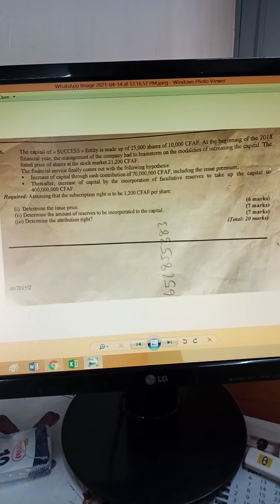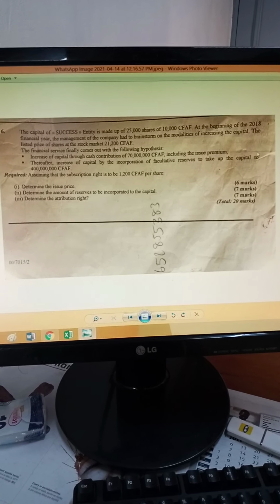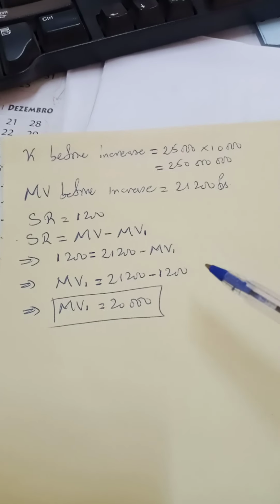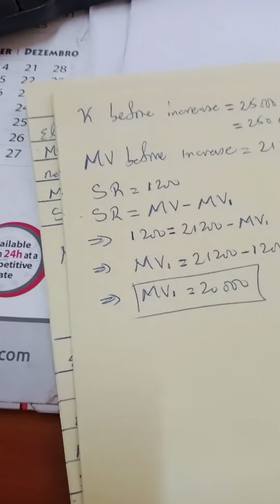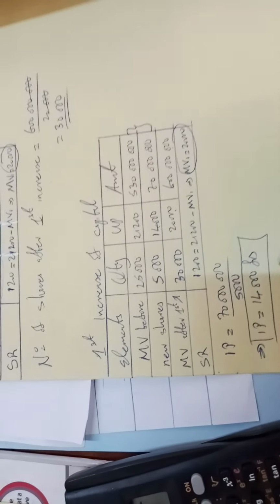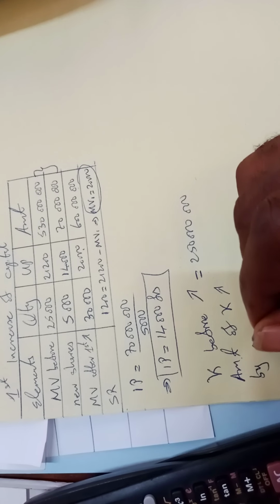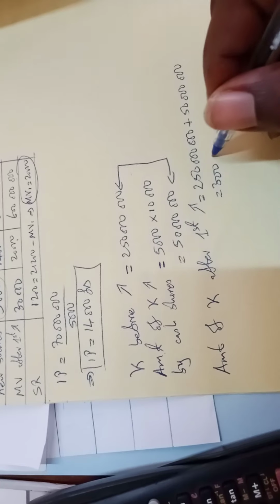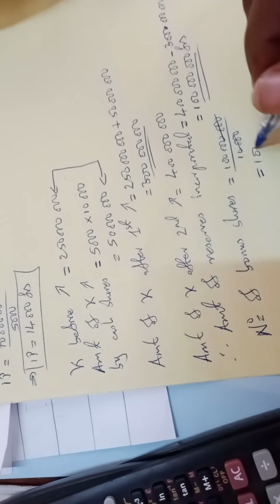OHADA MODIFICATION OF CAPITAL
GCE 2020